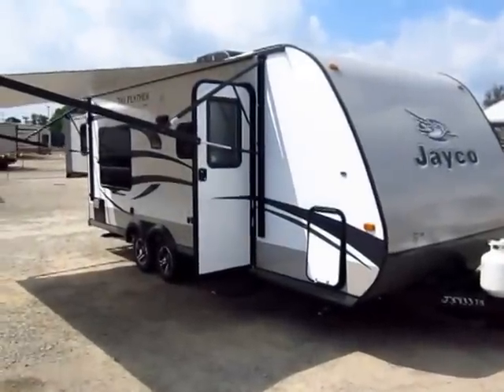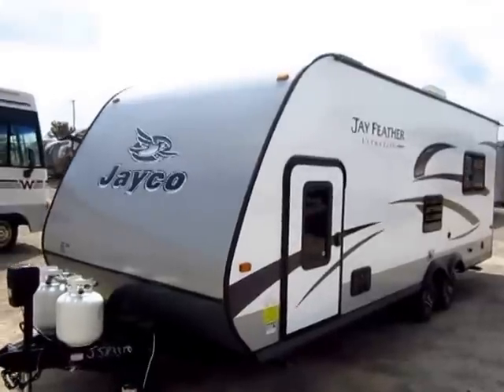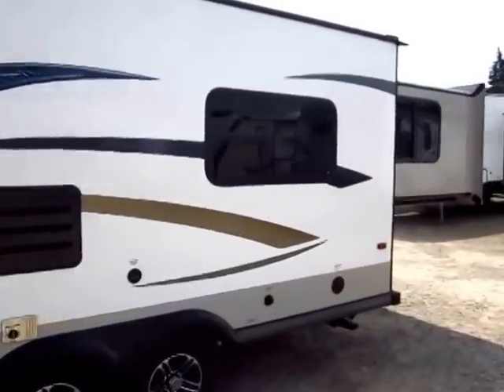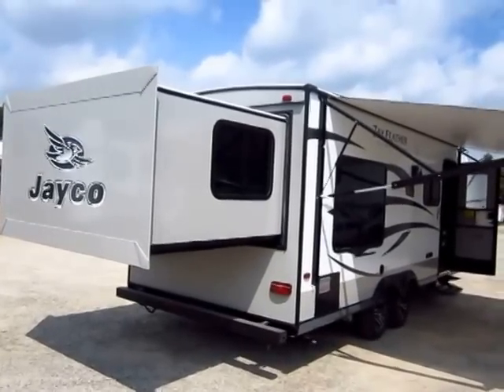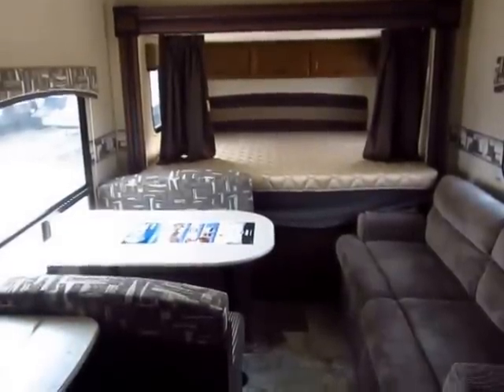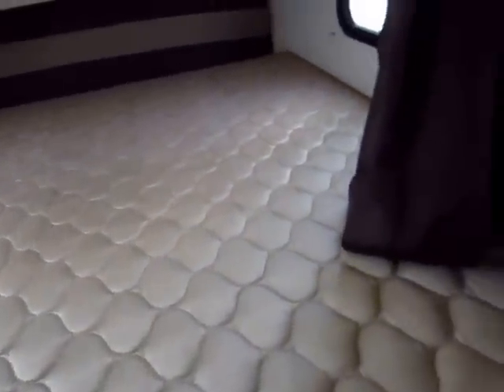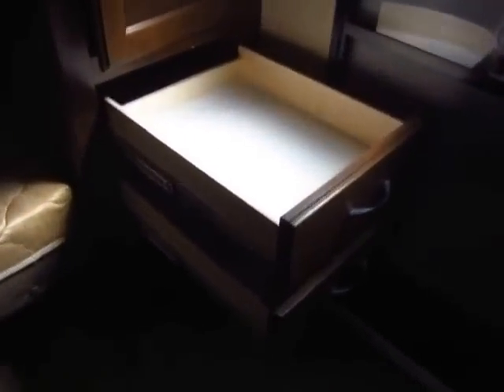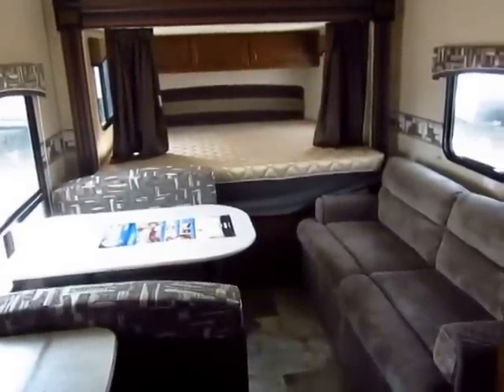(Sold) HaylettRV.com - 2015 Jayco Jay Feather Ultralite X213 Travel Trailer in Coldwater MI